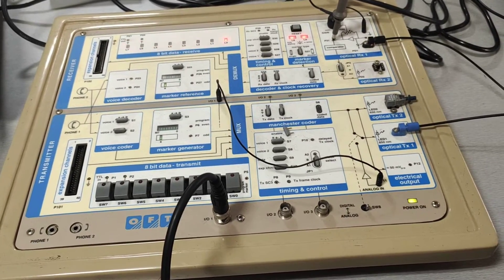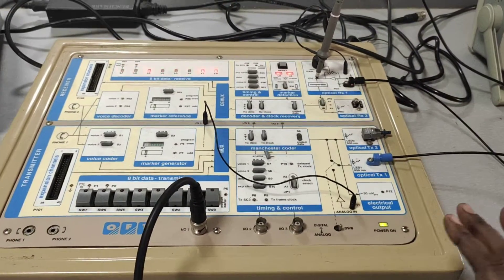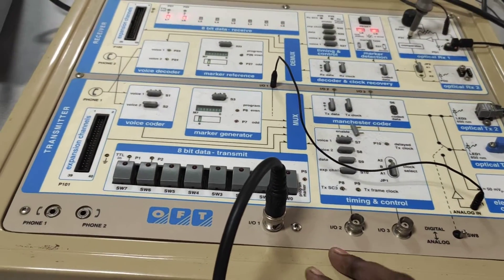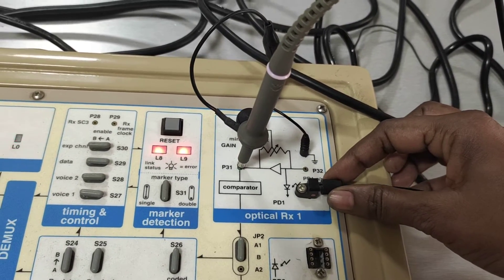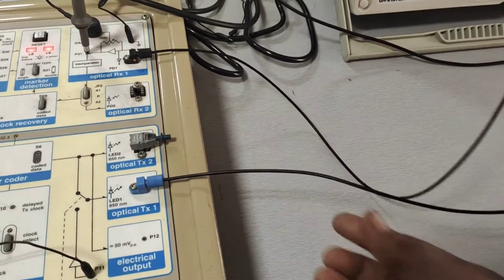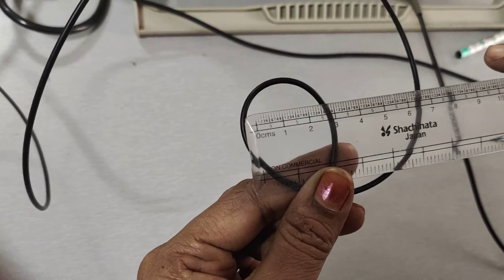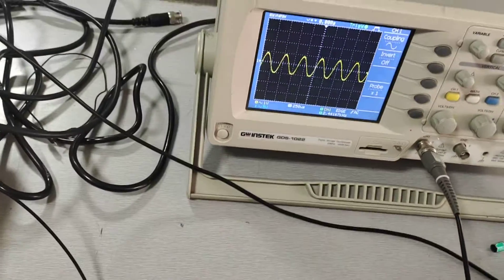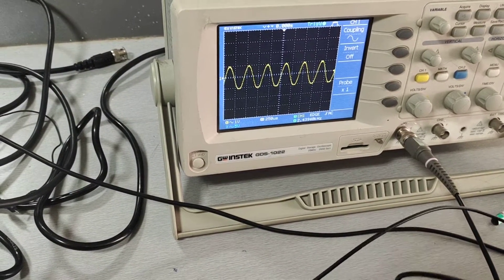Experiment 2(b) Measurement of bending loss in optical fiber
This video describes how to measure bending loss in optical fiber